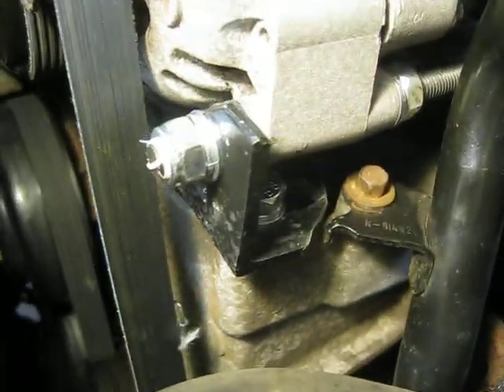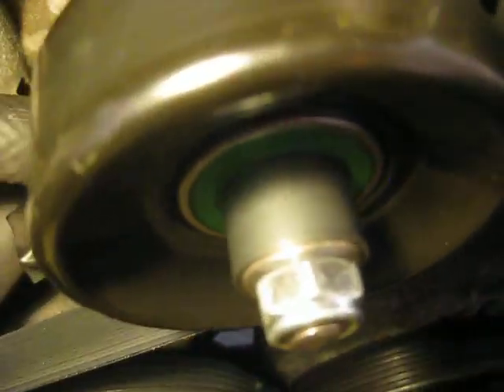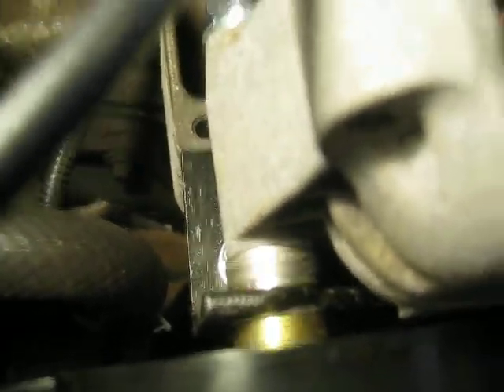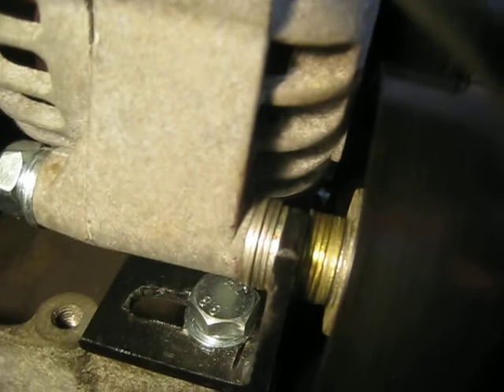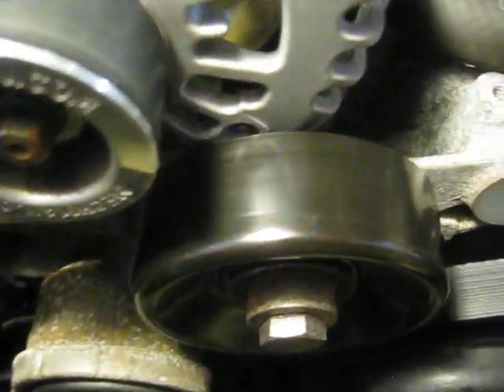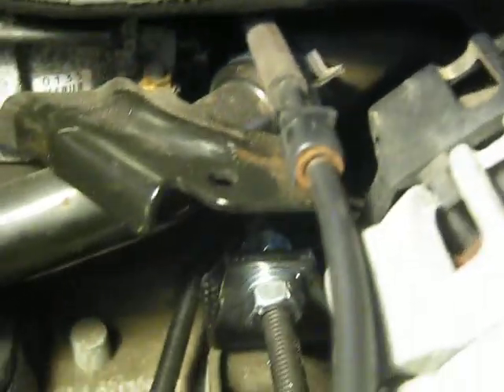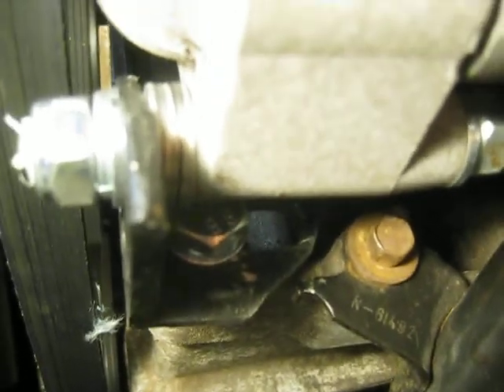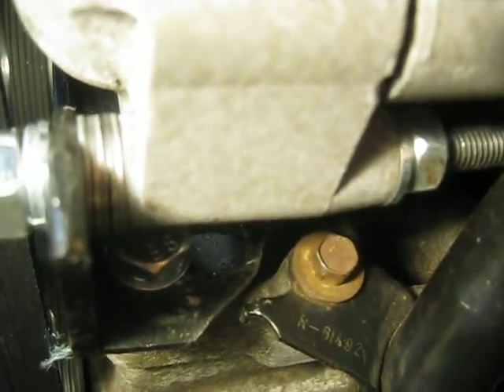Dual Alternator Install 4.3L Blazer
How to make a custom dual alternator bracket for an s10 blazer. 4.3L. This is an AC Delete mod. You will need to remove the air conditioning compressor.